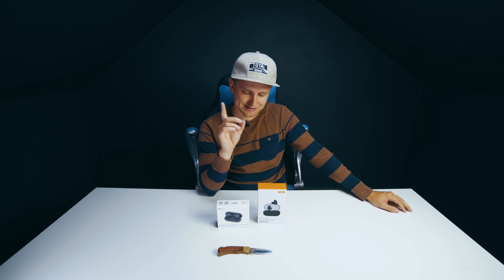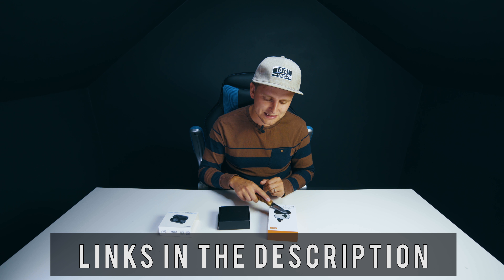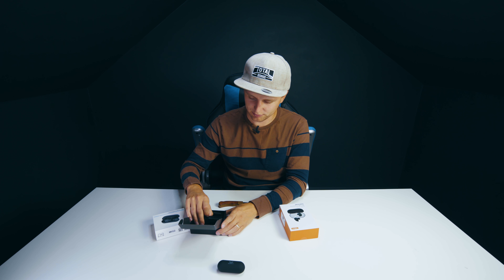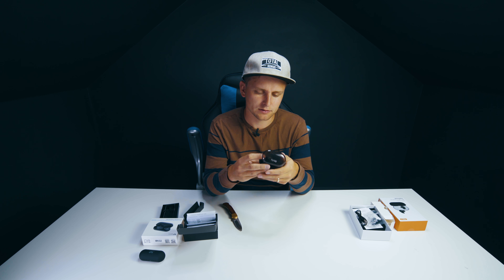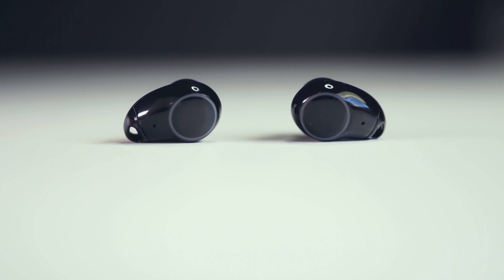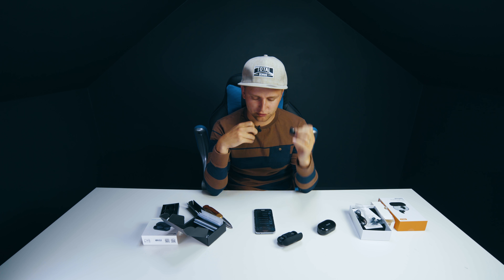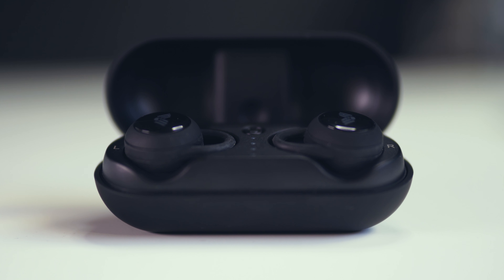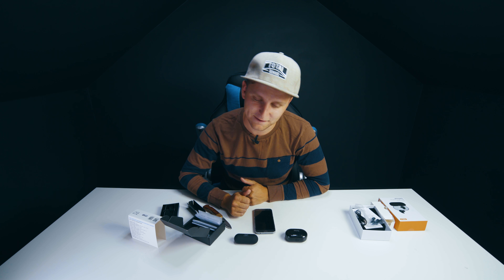They've Beat the Apple Price, What about the sound? | Savfy vs Arbily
Trying to compete with APPLE AIRPODS, but can they? Well they are budget earbuds, but putting them through the soundtest will they be any good. So Savfy vs Arbily, GO!
Want to get those earbuds?
Savfy Waterproof Earbuds:
US (Not exactly the same)

Video produced by Lauri Pesur
GEAR USED IN THIS VIDEO:
AUDIO: